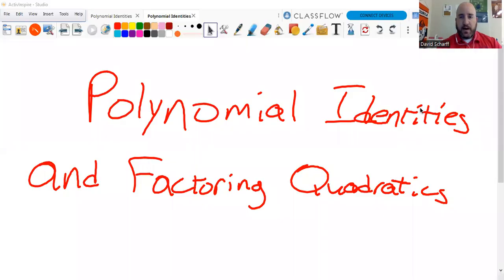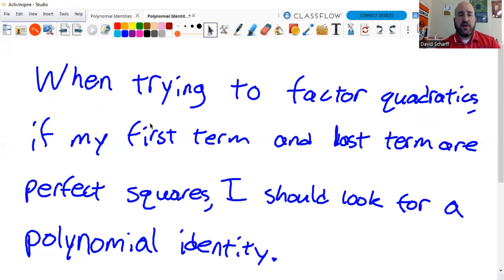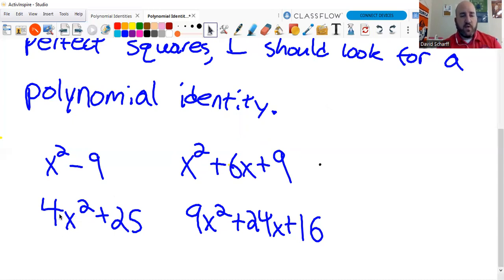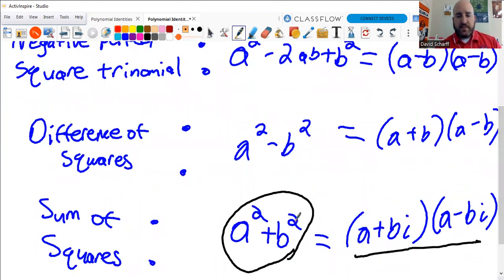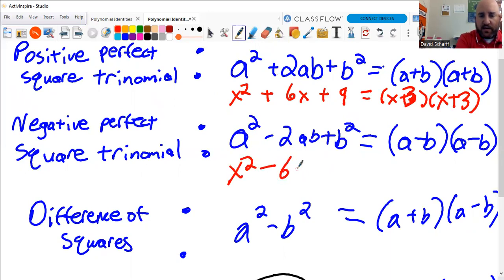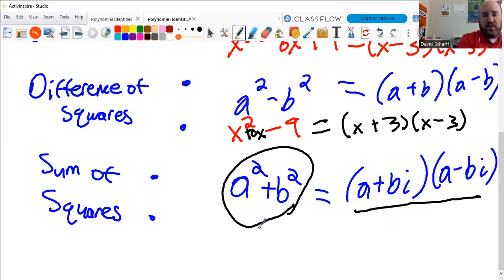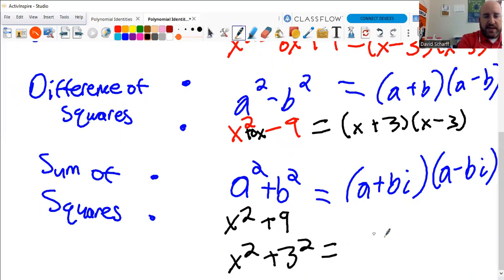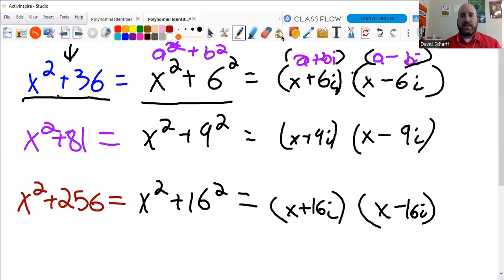Sum of Squares and Polynomial Identities